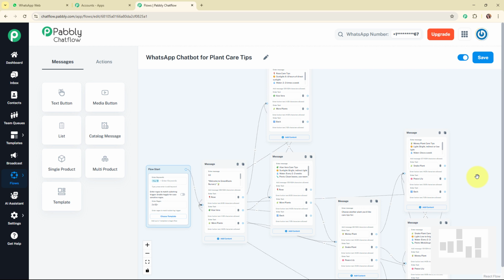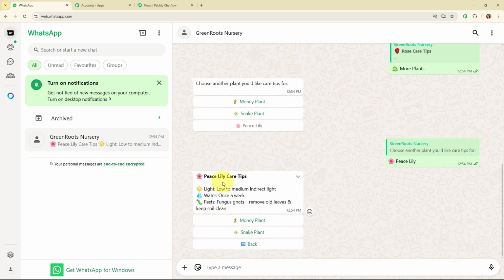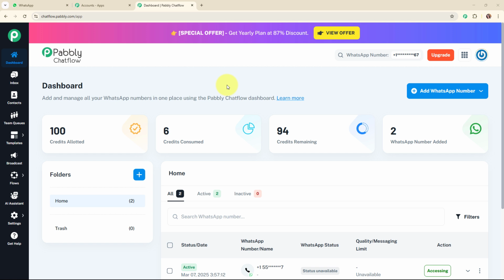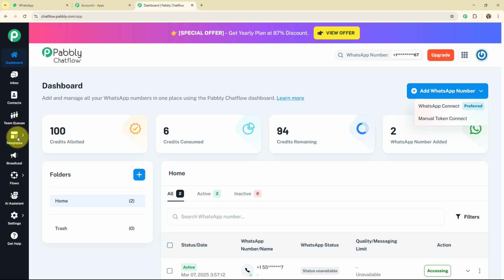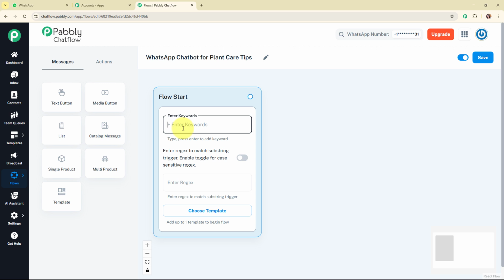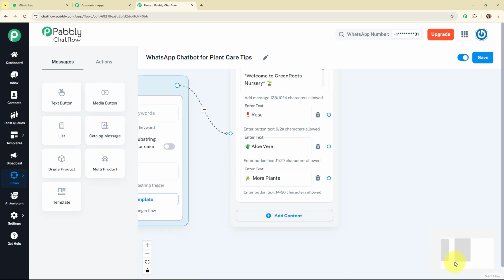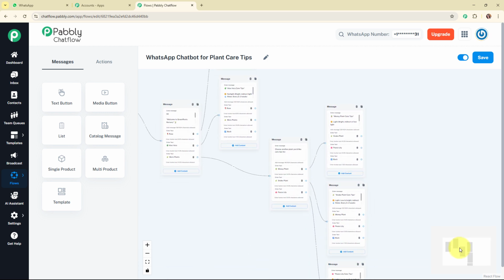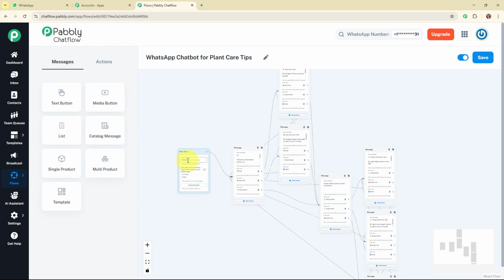How to Design a WhatsApp Chatbot for Plant Care Tips - Grow Your Nursery’s Fanbase!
🎯 Use Case: A plant nursery needs to share care tips with buyers. A WhatsApp chatbot sends watering schedules and fertilizer advice, supporting plant health.

Looking to boost your nursery's visibility while providing valuable plant care tips? With Pabbly Chatflow, you can design an engaging WhatsApp chatbot that connects with your audience effortlessly! 🌱 In this tutorial, we’ll guide you through:

✅ Designing a WhatsApp chatbot tailored for plant care expertise
✅ Sharing essential tips on watering, fertilizing, and pest control
✅ Utilizing a user-friendly drag-and-drop builder—no coding needed!
✅ Engaging with your customers through personalized recommendations
✅ Promoting special offers and events directly via WhatsApp

Transform your customer interactions and watch your fanbase grow with this innovative chatbot solution! 🌿